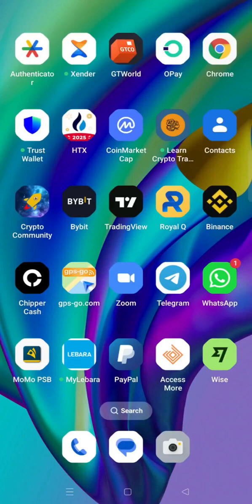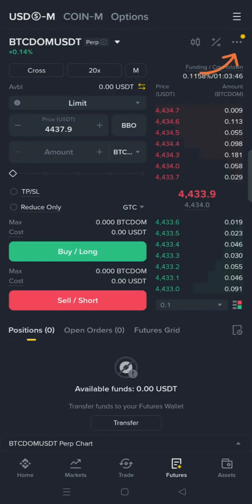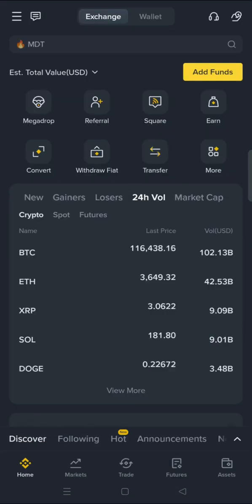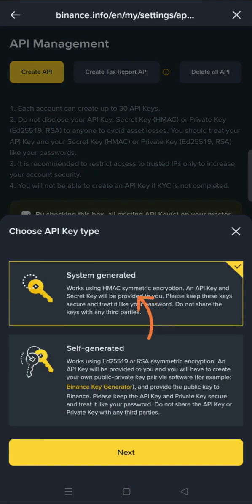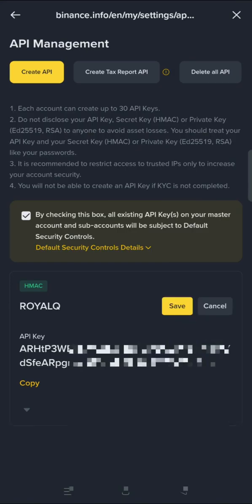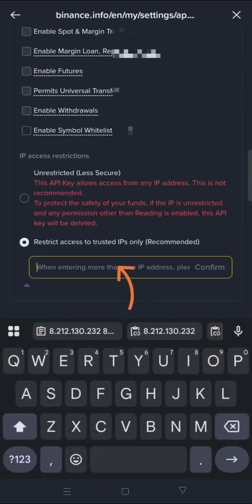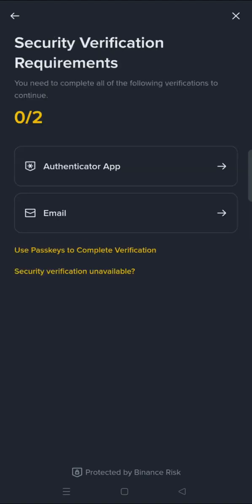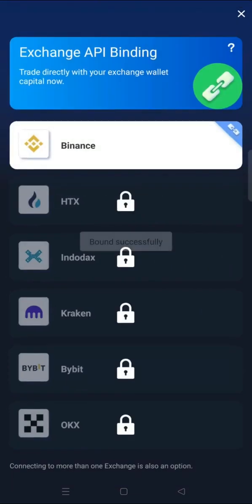ROYALQ + Binance Futures API Binding - FULL Step by Step Guide (2025 update) 🚀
🚀 ROYALQ + Binance Futures API Binding – FULL Step-by-Step Guide (2025 Updated) 🚀
Want to automate your crypto trading with AI? In this video, I’ll show you exactly how to connect RoyalQ to Binance Futures using API keys – safely and correctly! Whether you're a beginner or intermediate trader, this complete walkthrough will help you set up your bot in minutes and start smart trading.

🔐 You’ll Learn:
✅ How to create Binance Futures API keys (with 2FA security)
✅ Step-by-step RoyalQ app setup & binding process
✅ Risk settings & best practices to protect your funds
✅ Common mistakes to avoid when linking your account
✅ Is RoyalQ safe? My honest review + tips for success

📈 Perfect for anyone interested in AI-powered crypto trading bots, passive income, or automating strategies on Binance Futures. This guide works for iOS & Android users!

▶️ “Top 5 AI Crypto Bots That Actually Work in 2025” → [Insert Link]
▶️ “Binance Futures for Beginners – Full Tutorial” → [Insert Link]

🔐 Security Note:
I always recommend using strong passwords, 2FA, and withdrawal protection when creating API keys. Never share your secret key, and restrict permissions properly. Safety first!

💬 Got questions? Drop them in the comments below — I reply to every message!
💼 Join our FREE crypto automation community: [Insert Telegram/Discord Link]